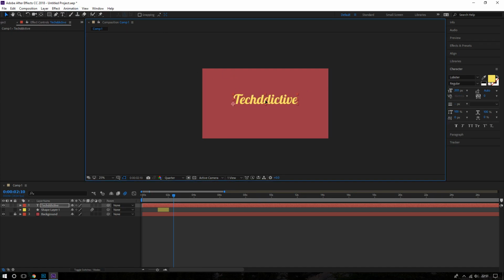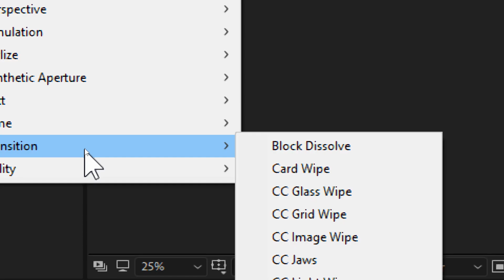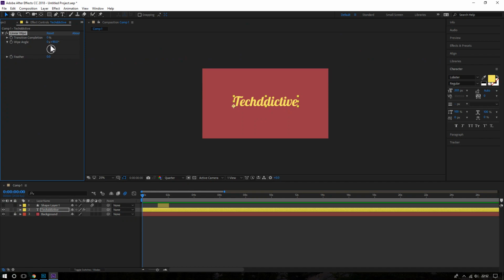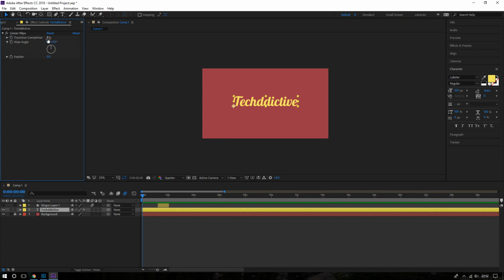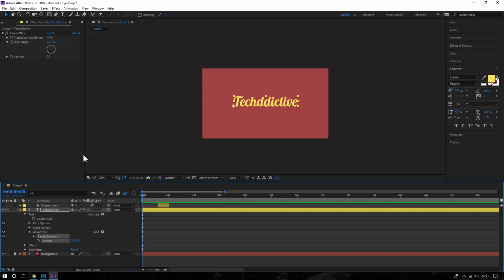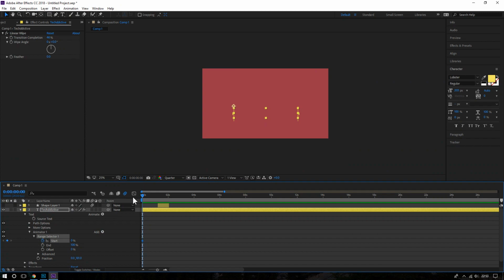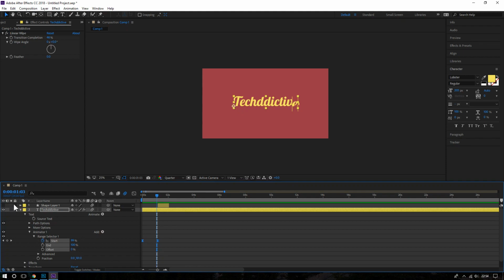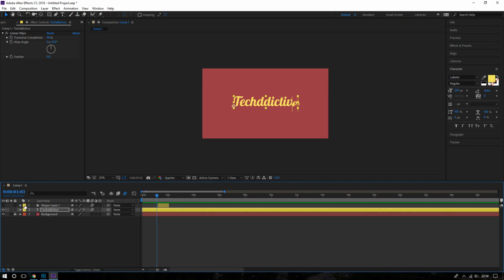How to Reveal Text the Easy Way│Adobe After Effects CC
A text reveal animation can easily be done without using track matte in Adobe After Effects.  Learn how you can do this with in just a few steps.